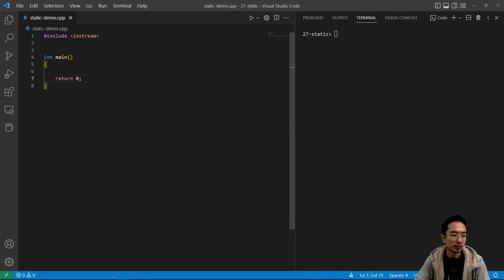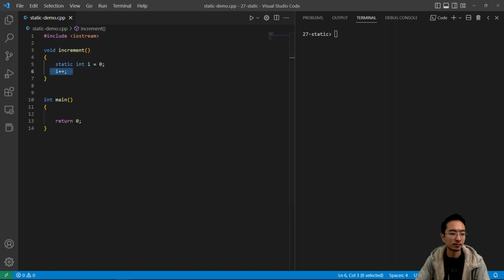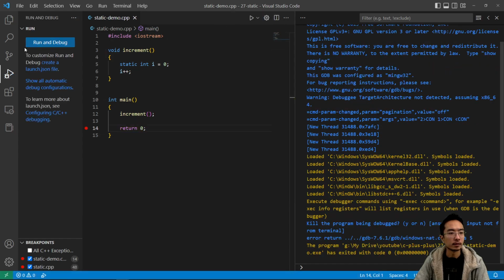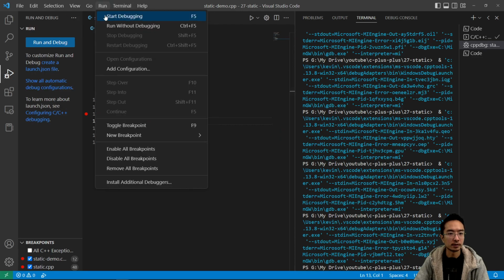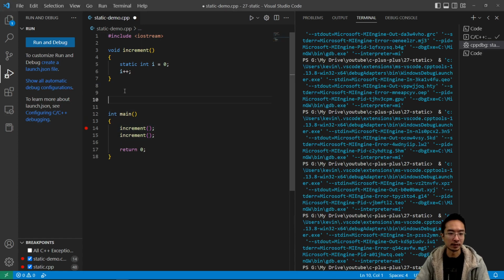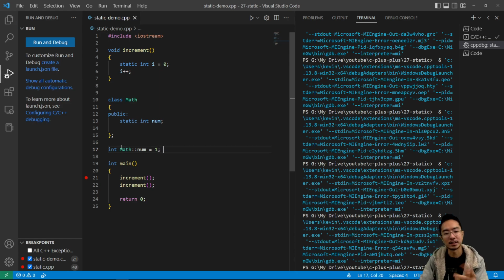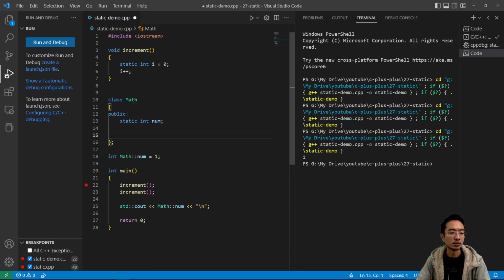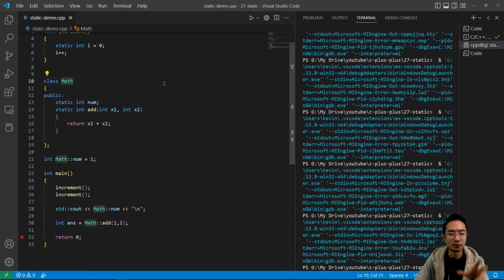C++ Static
In this video, I will go over the static keyword in C++ using VS Code.